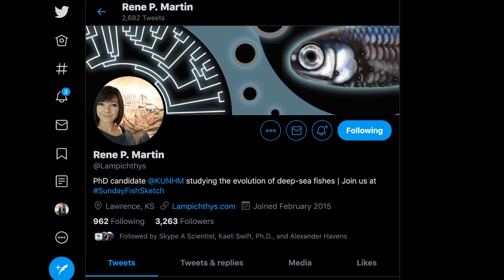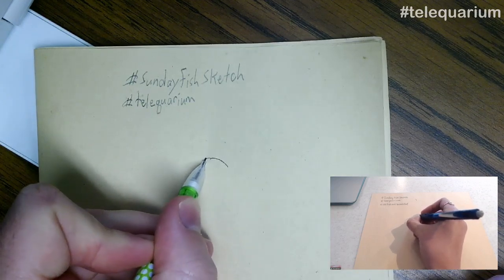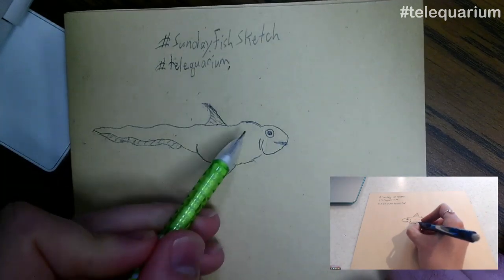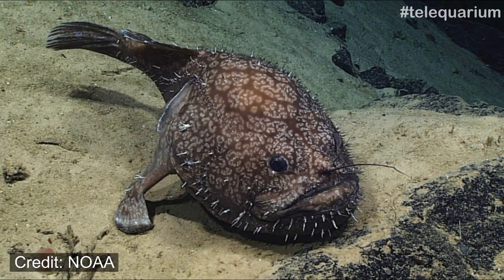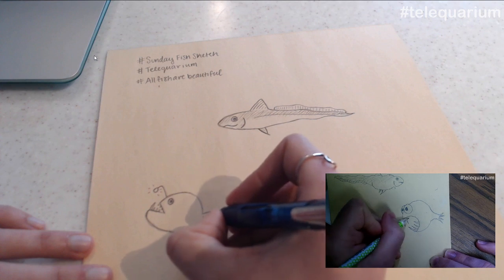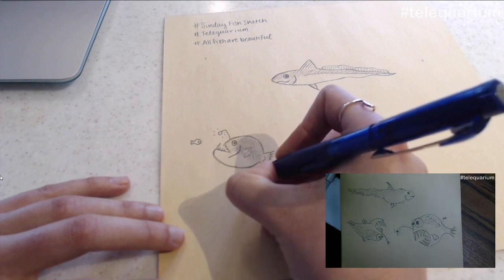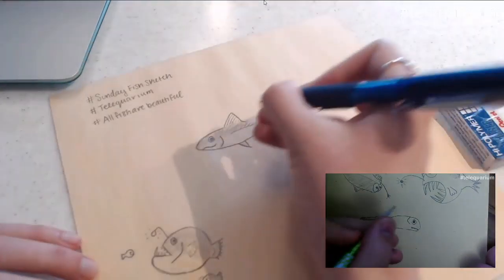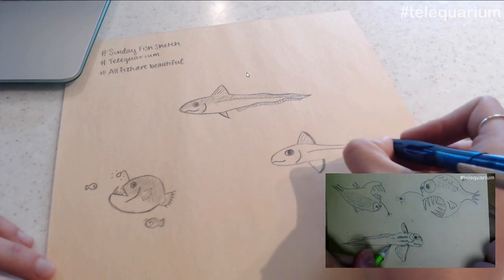Telequarium: SundayFishSketch Draw-Along!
Is there such a thing as an ugly fish? This week's SundayFishSketch theme is "Frankenfish" - Come sketch with us!

for the weekly

Follow this link for a great general guide on drawing fish

Join us for our telequarium programs every day.